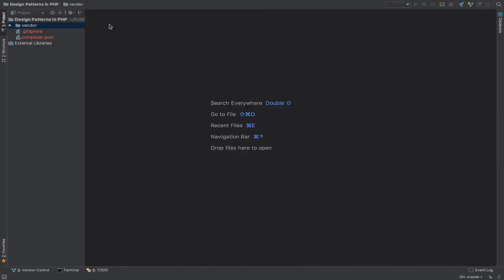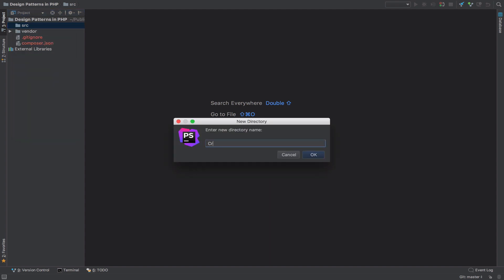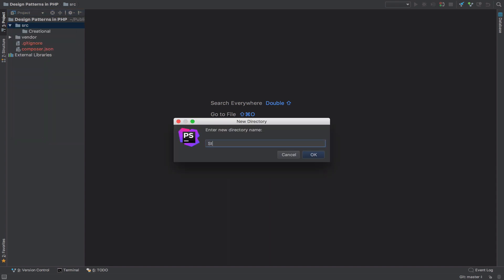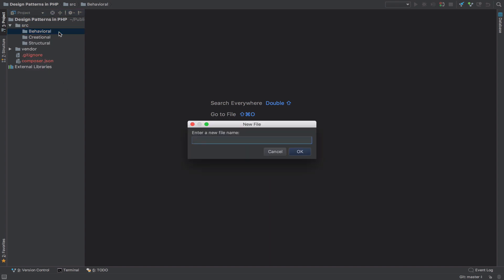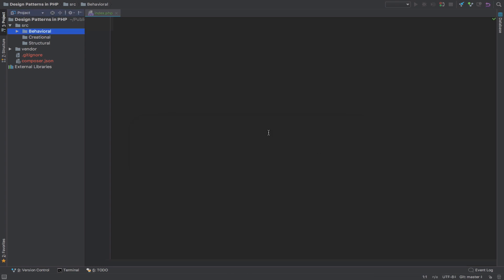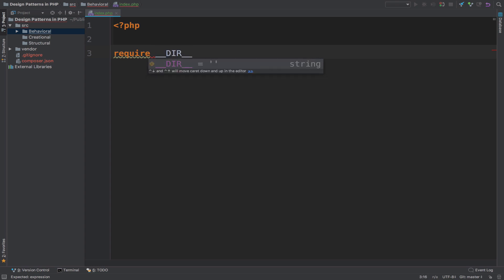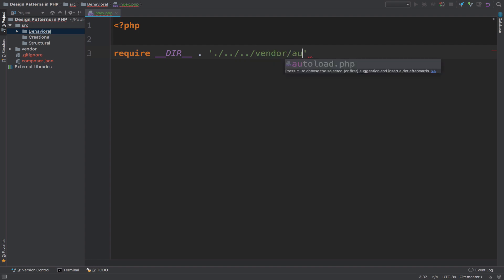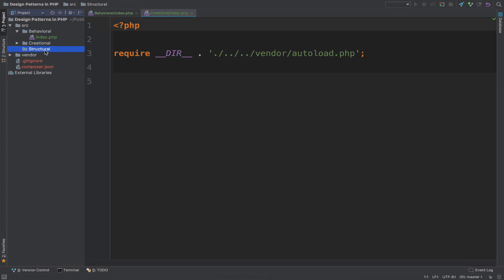Design Patterns in PHP - Setting up the Directories